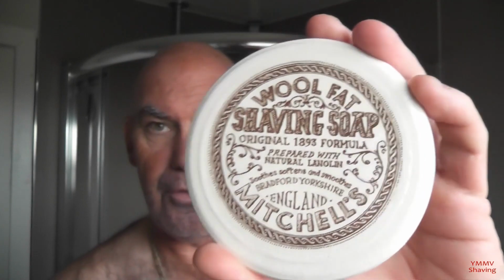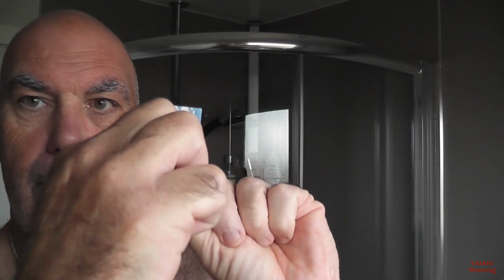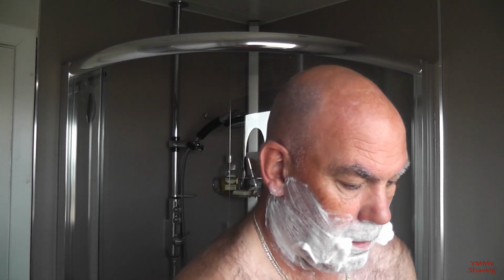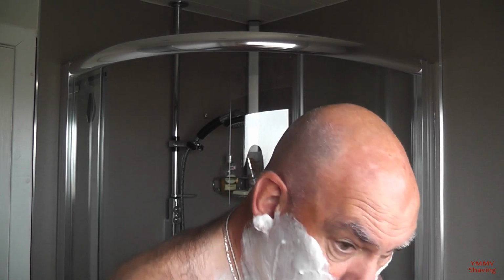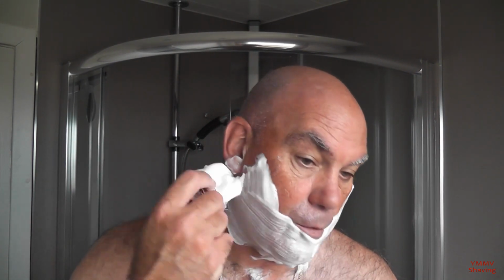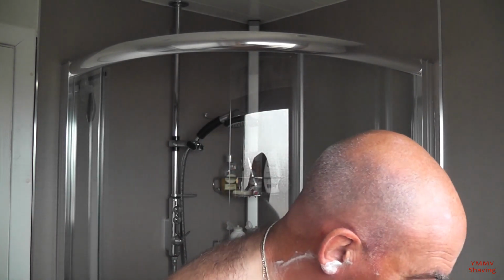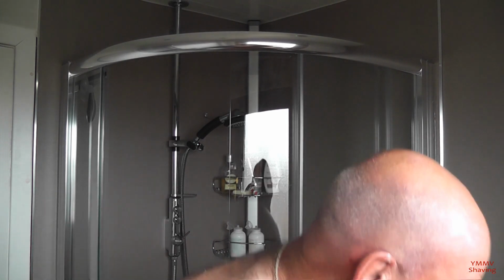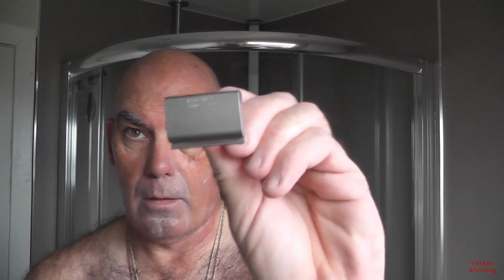Rocnel SE-P, Mitchell's Wool Fat [#030]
Simple After Shave Balm